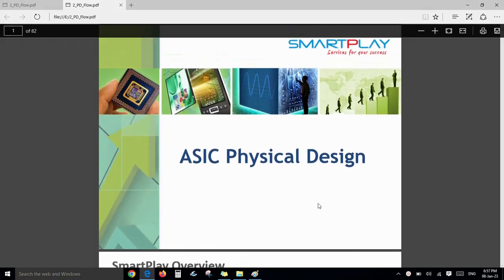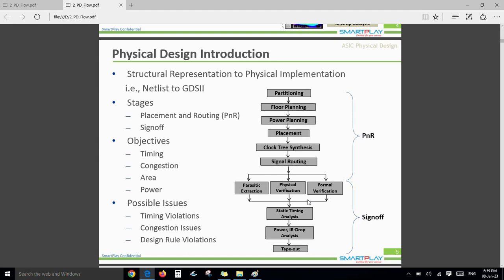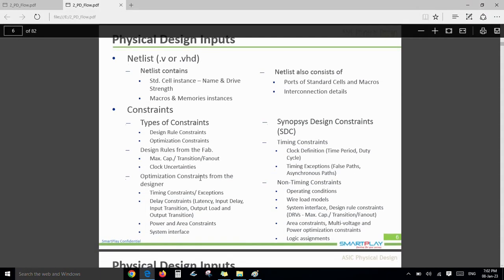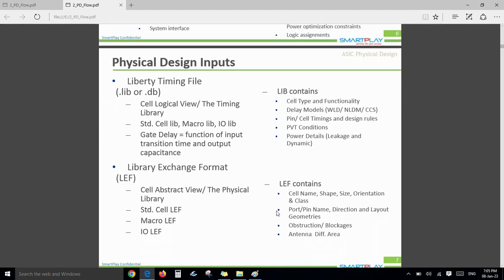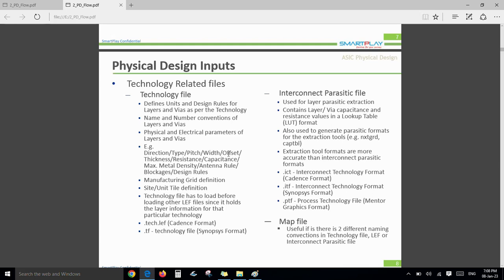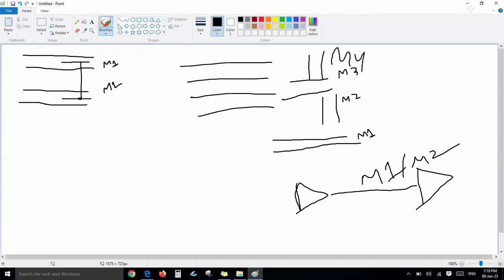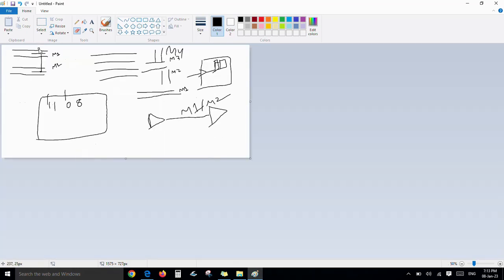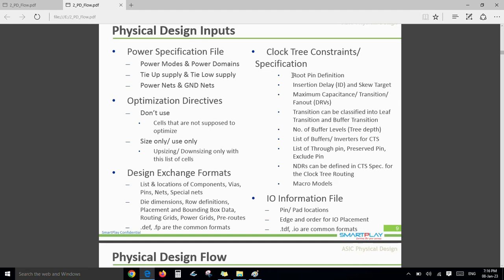to my VLSI ACADEMY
comment here for any clarification need
comment for any doubts ;
write email to :
paid subscription available : Rs .10,000
I his we will get all the materials & classes avilable for all the doubts clearing section.